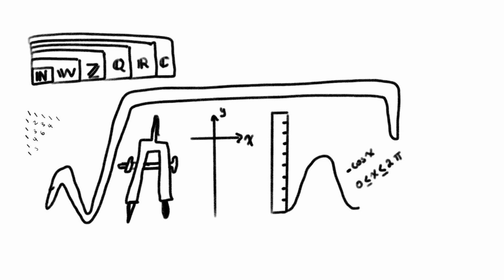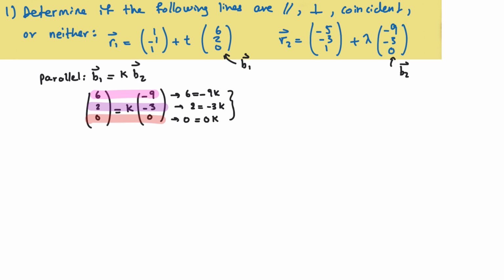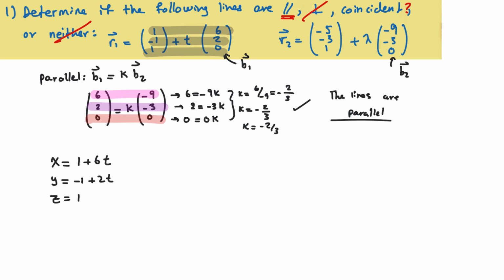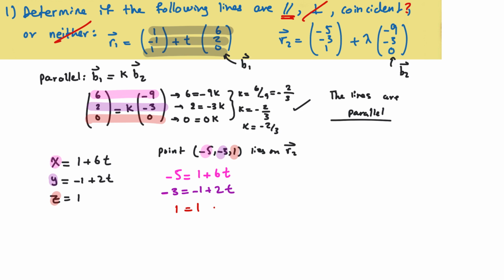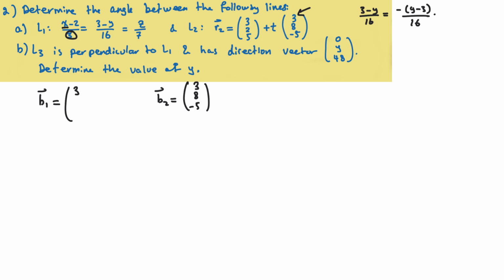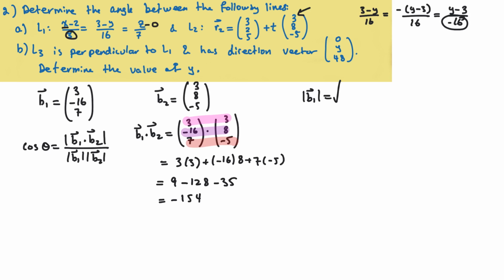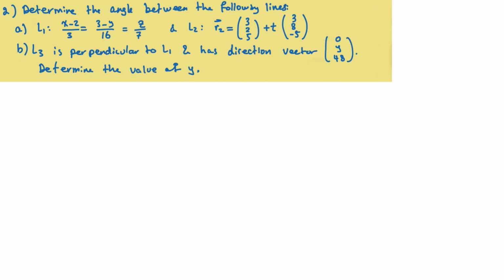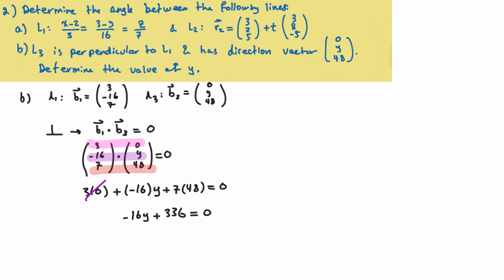Math - Vectors - 15 - Lines - Angle between two lines - Full Solution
Full solutions to the practice questions from lesson 15 - Lines - Angle between two lines

Ontario: MCV4U
C3.3

AHL 3.14 - The angle between two lines

AHL 3.13 - The angle between two vectors; the acute angle between two lines

0:00 Intro
0:09 Q1
6:57 Q2a
12:04 Q2b